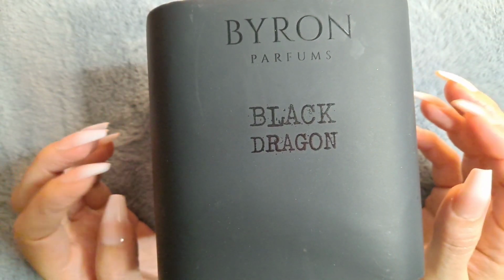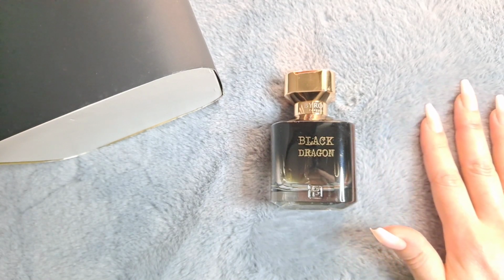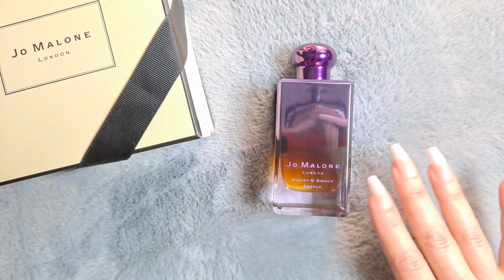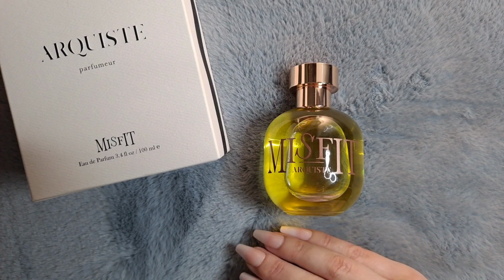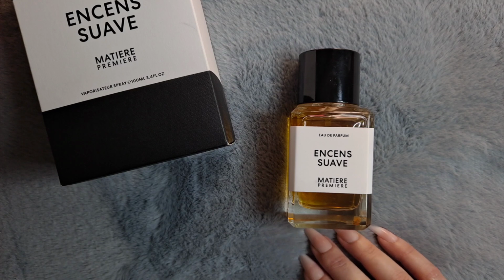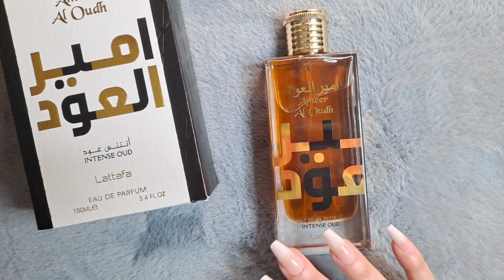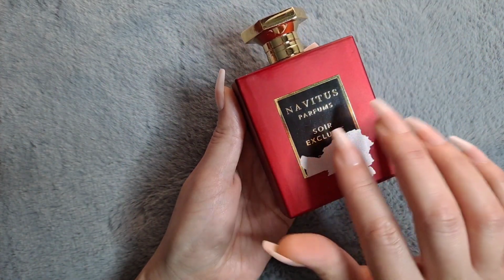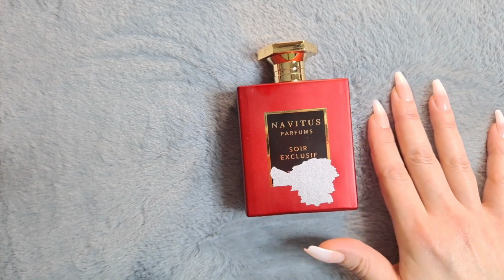Soft Spoken ASMR | Masculine Leaning Fragrances That I Enjoy Wearing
Today I am sharing some fragrances from my collection that I consider to be masculine leaning.

Fragrances mentioned:

Byron Black Dragon 0:53

Jo Malone Violet & Amber Absolu 5:11

Arquiste Misfit 9:32

Matiere Premiere Encens Suave 14:11

Lattafa Ameer Al Oudh Intense Oud 18:38

Navitus Soir Exclusif 22:45